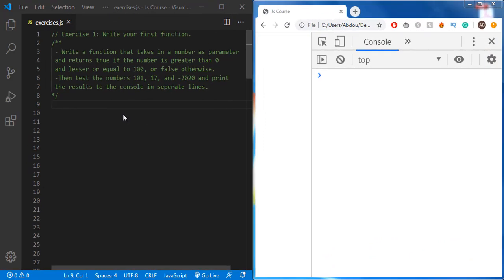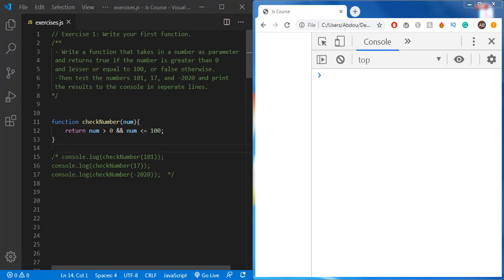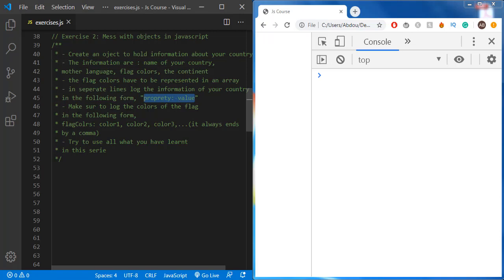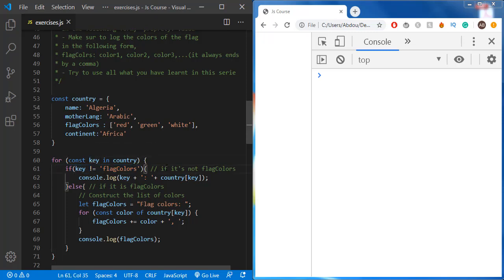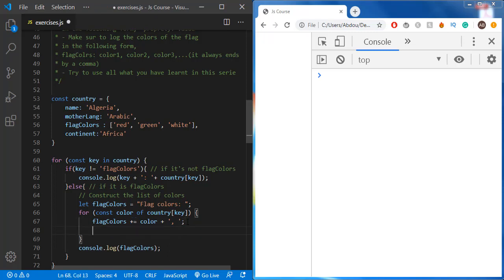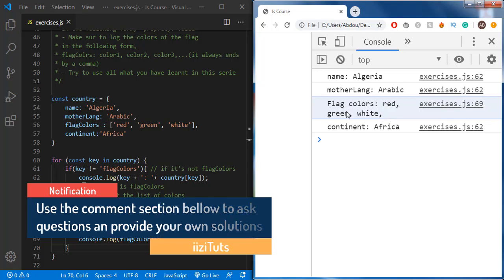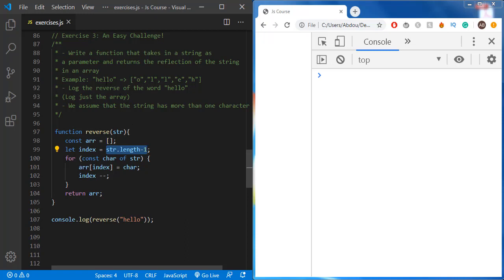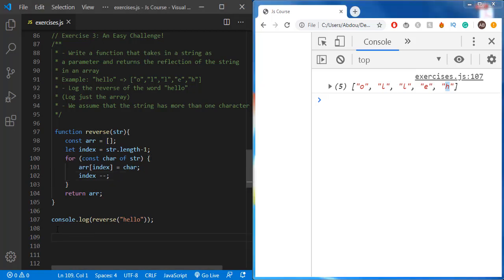#13 JavaScript Exercises for Beginners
In this video you will have access to some JavaScript exercises and solutions in order to practice and to be able to coding basic javascript programs. This lesson is part of  the JavaScript Basics for Beginners course.